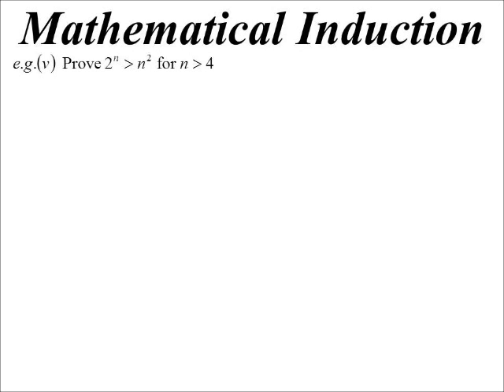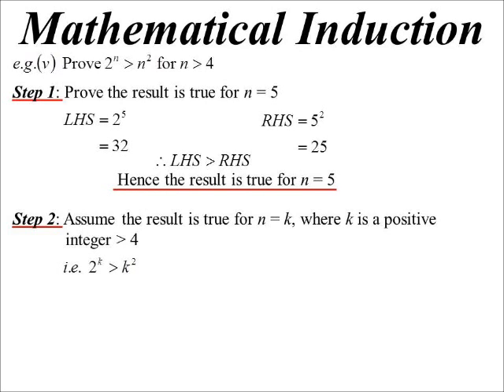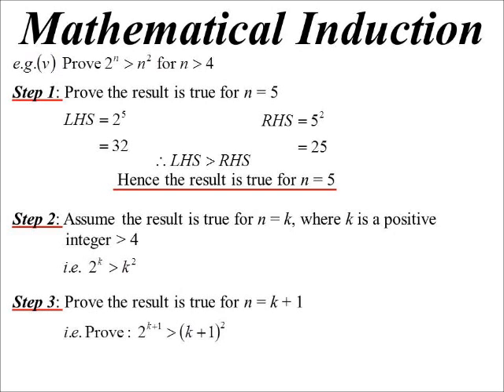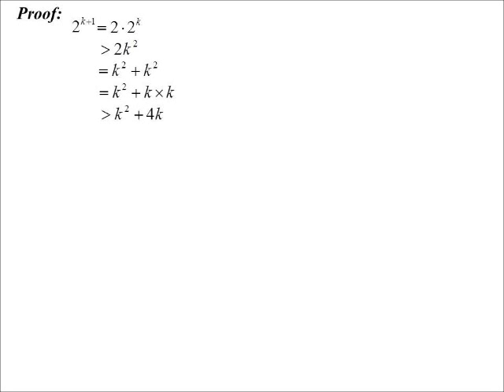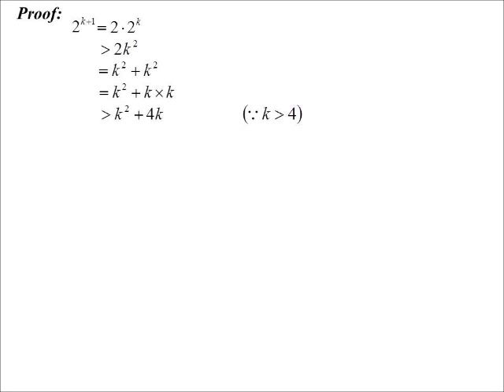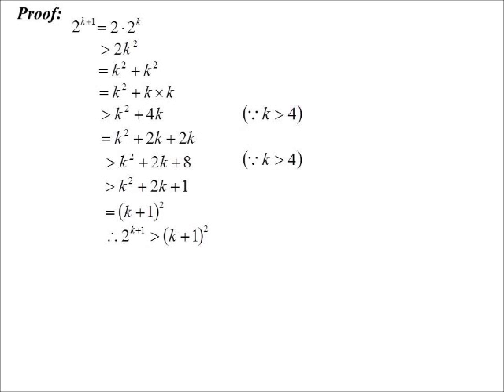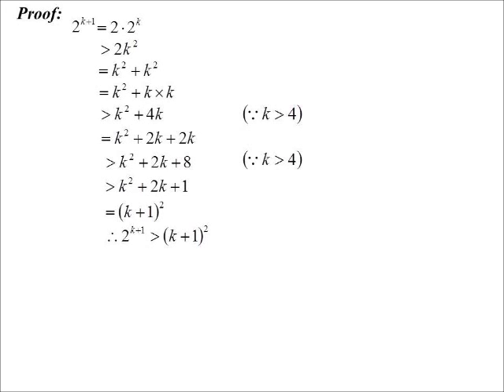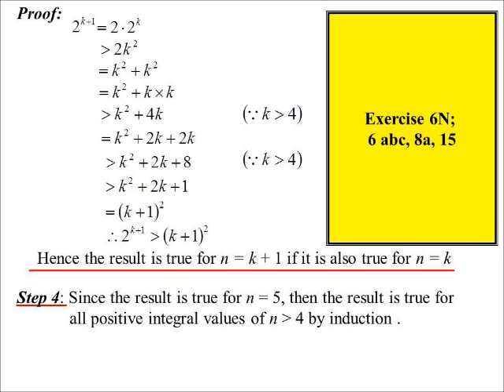11X1 T14 10 mathematical induction inequality type 2015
Induction is another technique that can be used when trying to solve`inequalities